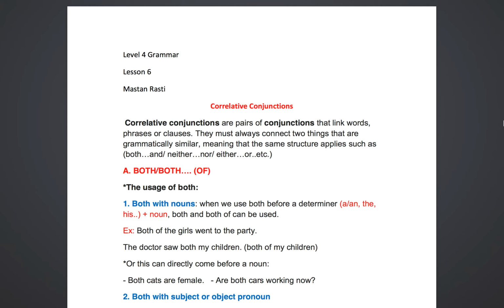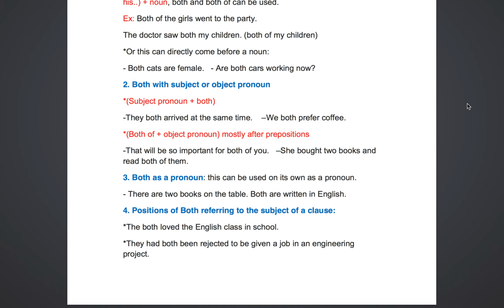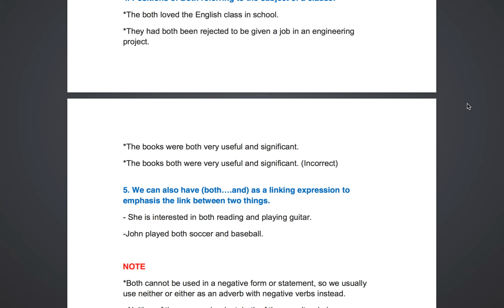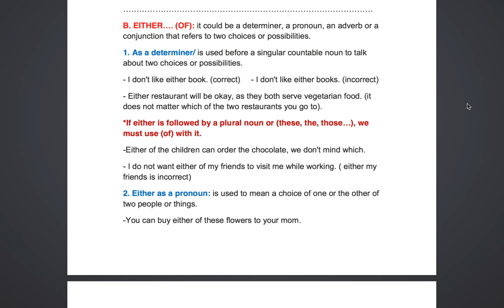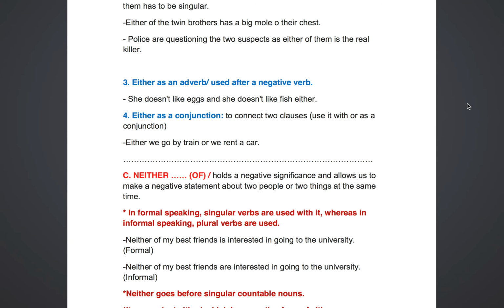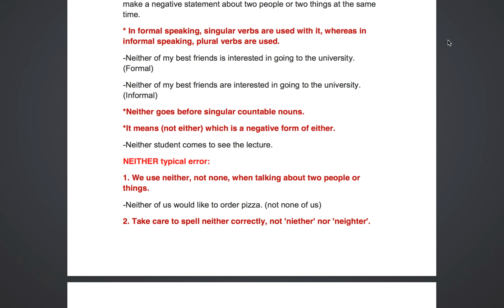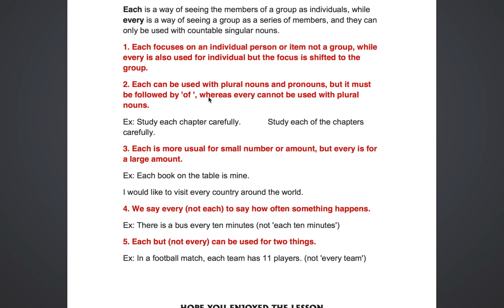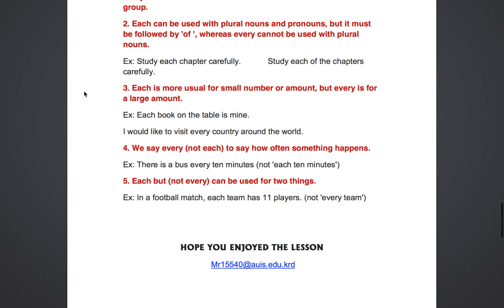English Grammer For Level 4 Lesson 6